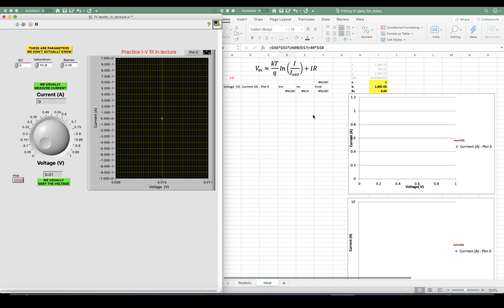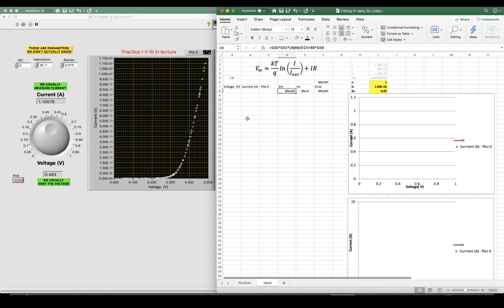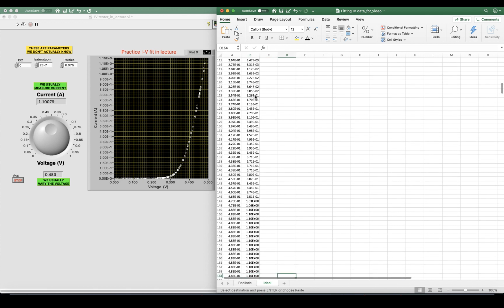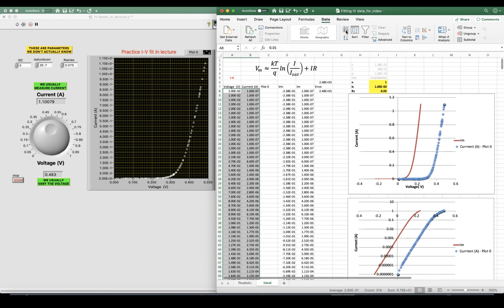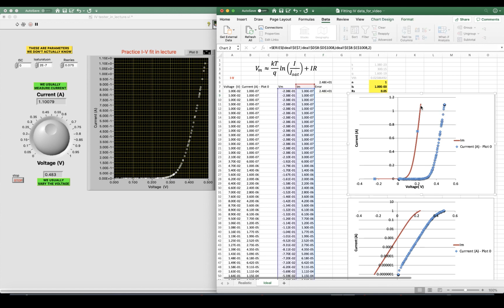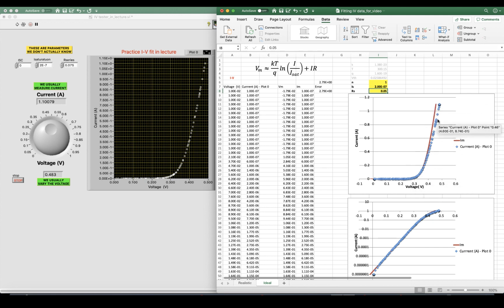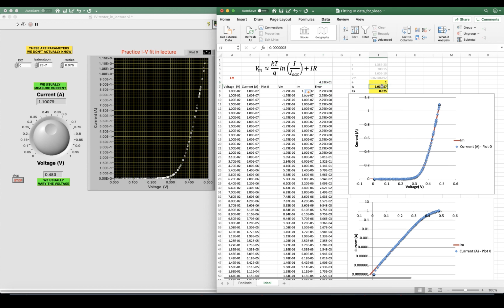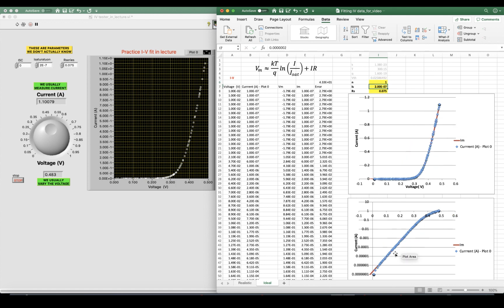Diode IV data fitting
You will need LabVIEW2014 or newer to run the VI